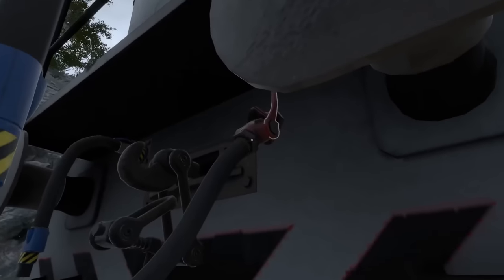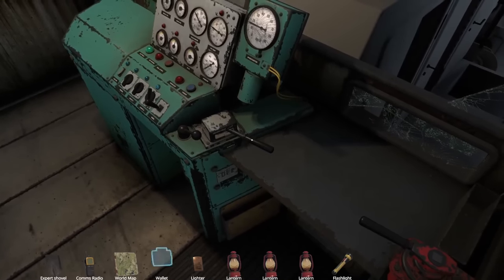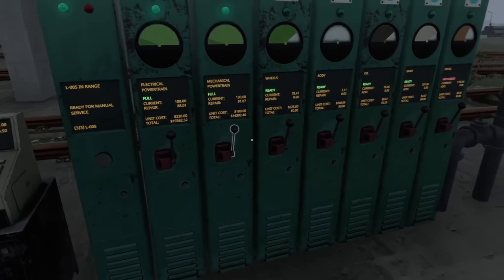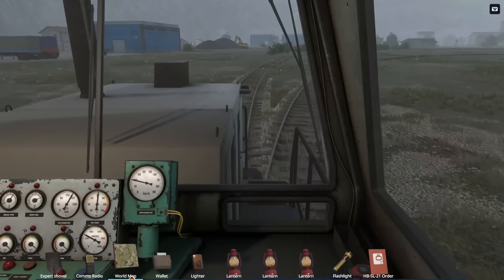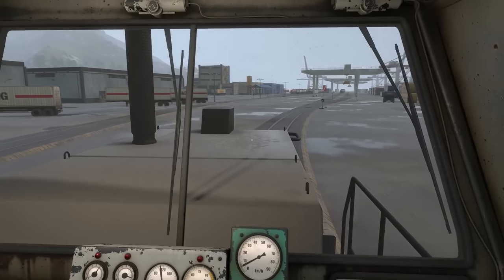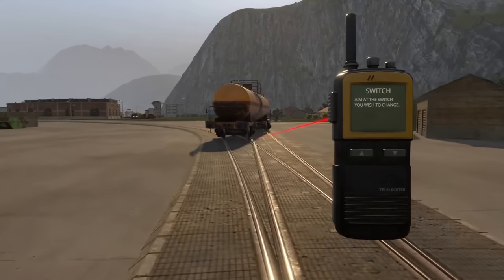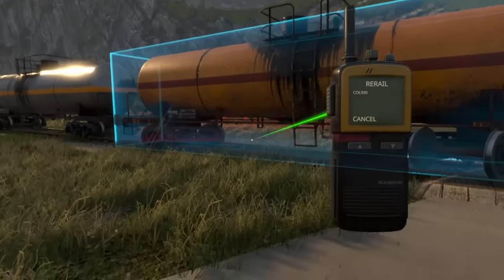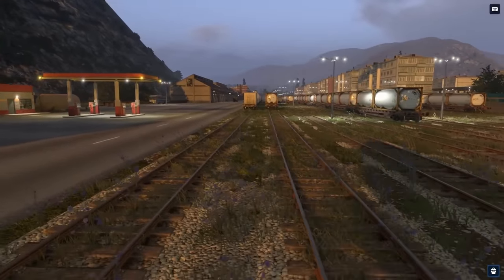Switching with the DE6 Slug gets spicy... :P | DV Career Ep. 14